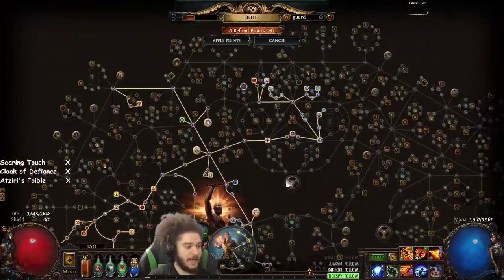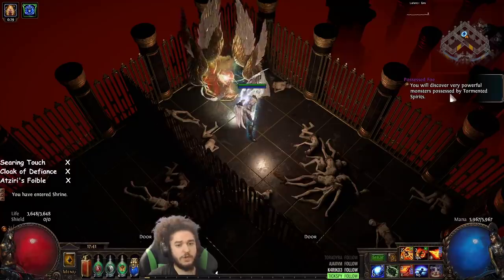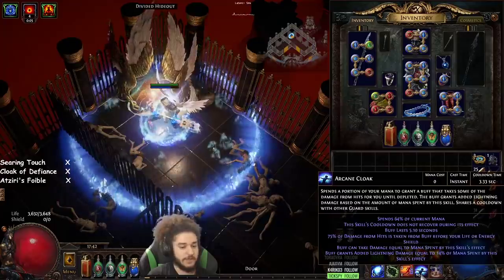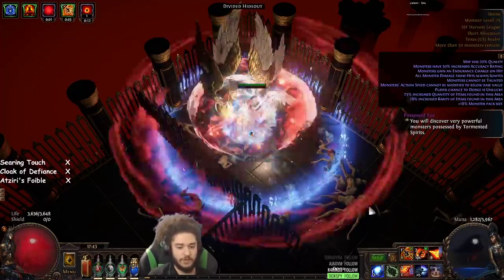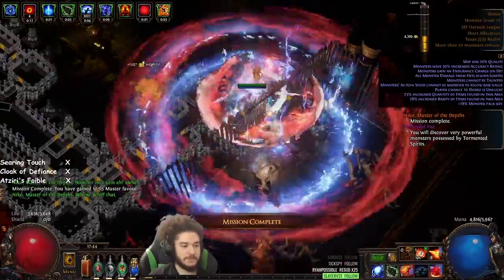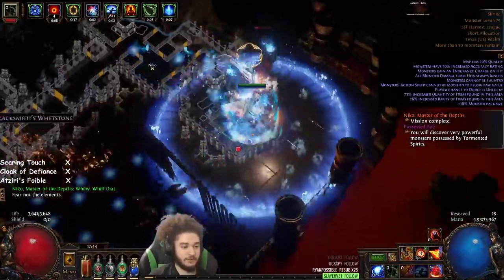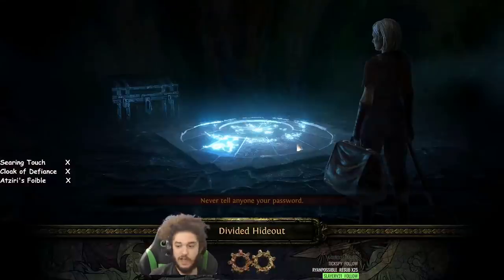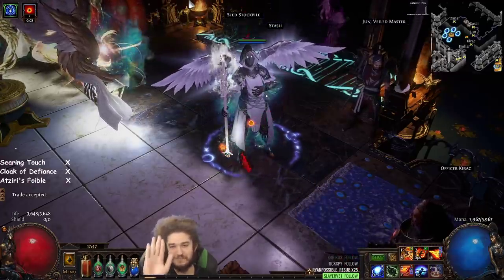Path of Exile Harvest: Mana RF | Adding more Defense Layers